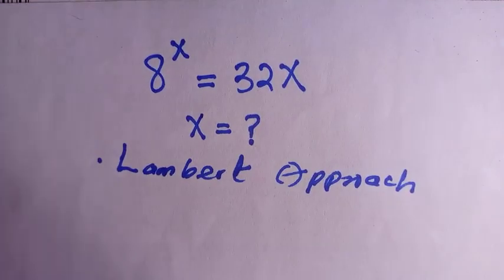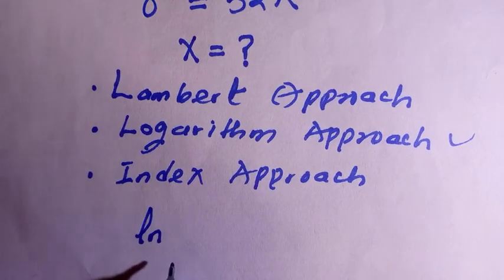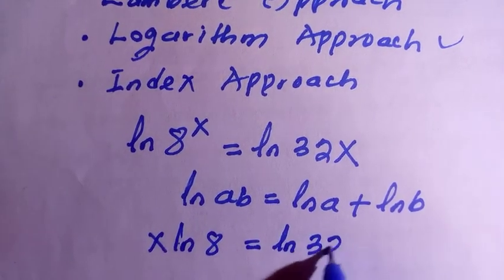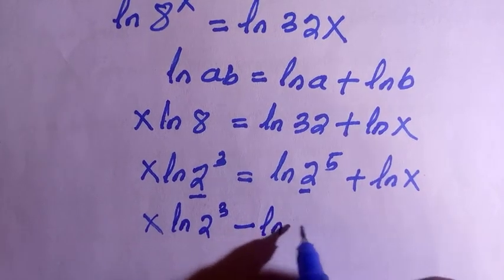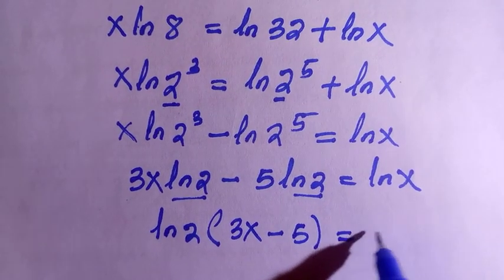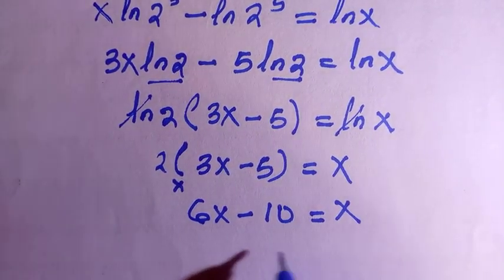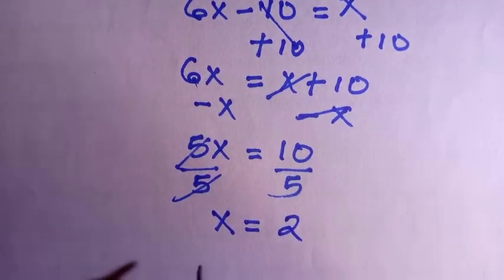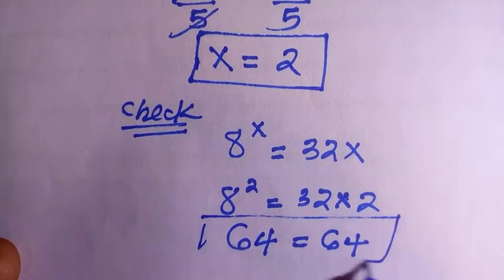Three Methods BUT I only applied one || X=2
in this video, I solved for X using the logarithm approach.